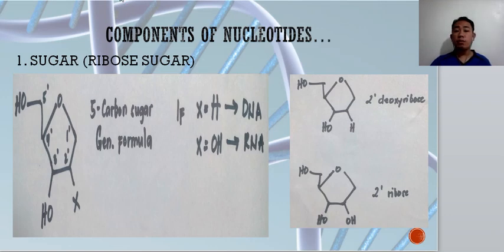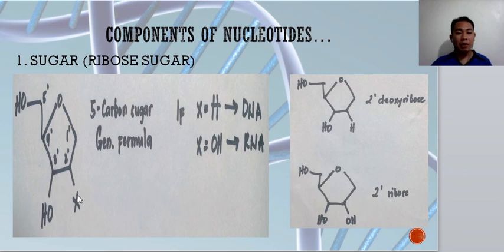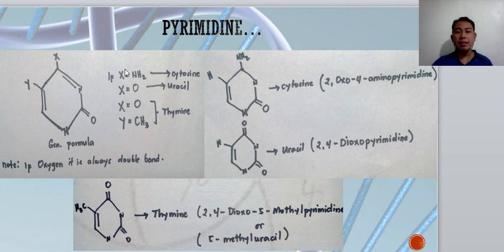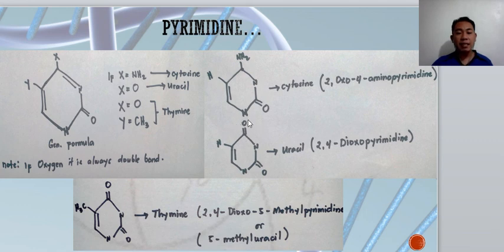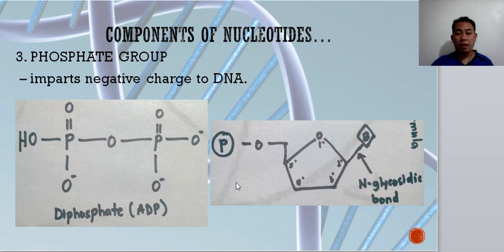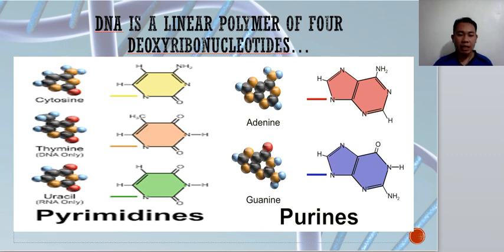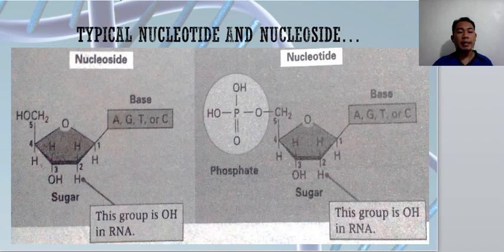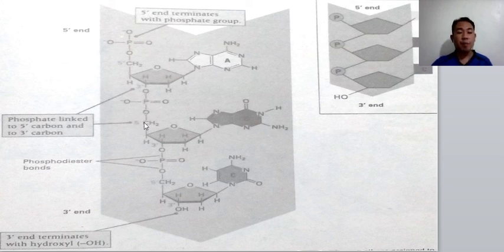Nucleic acid part2